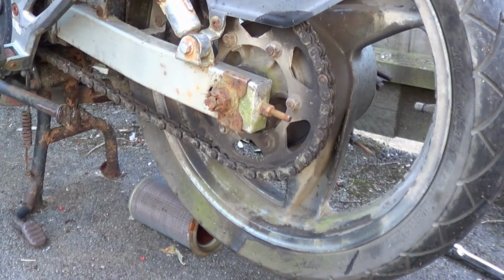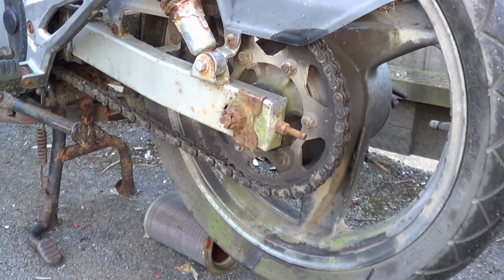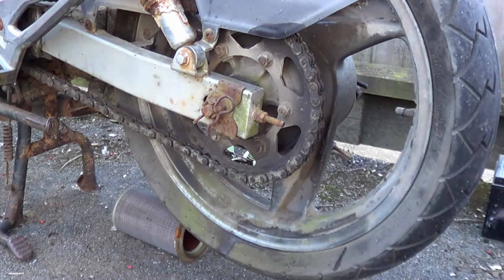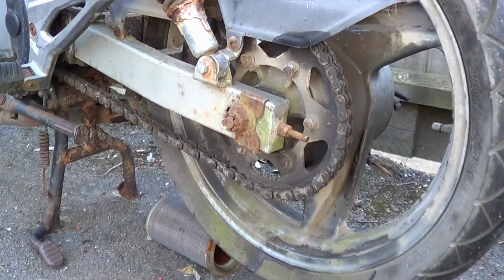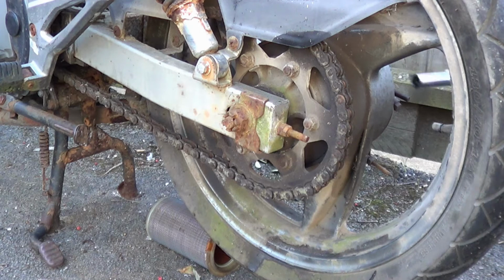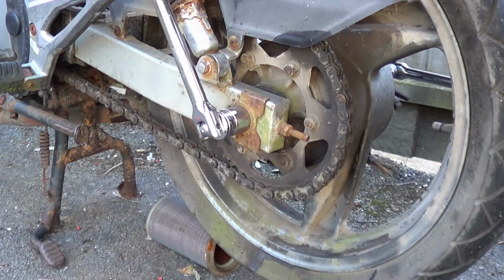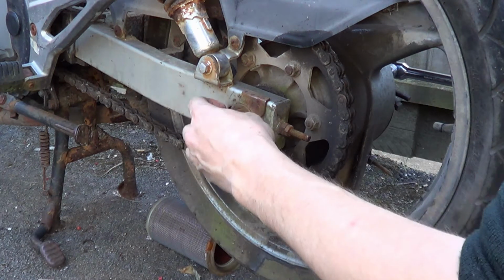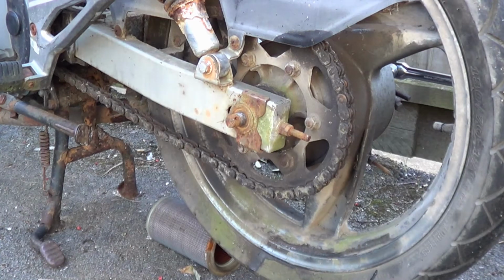Kawasaki ER 500 - Backyard Bike Project - Episode 4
In this episode we remove the front sprocket and have a go at the seized rear axle.